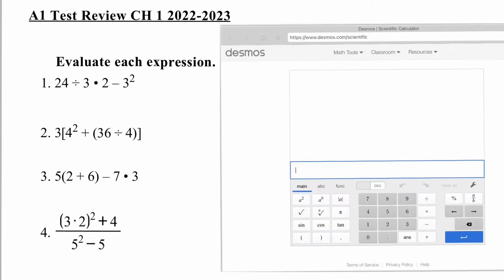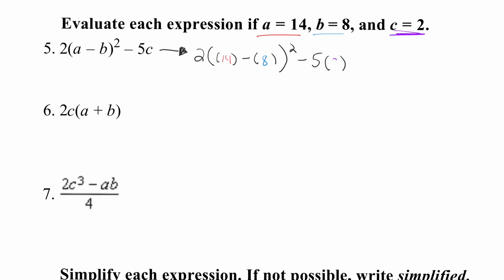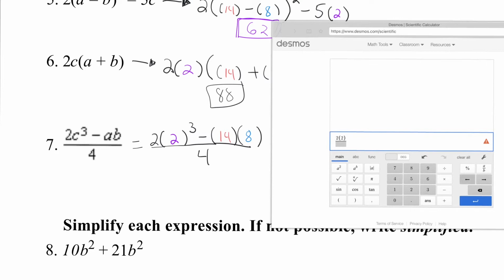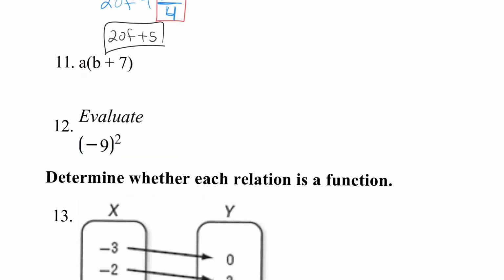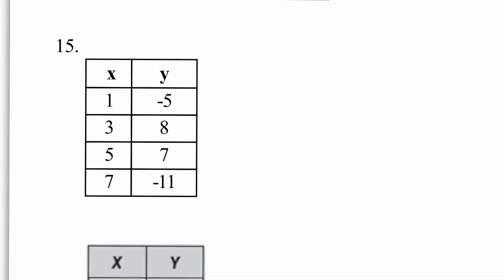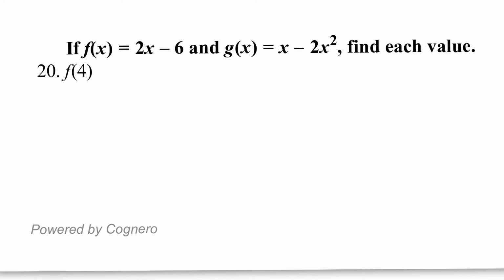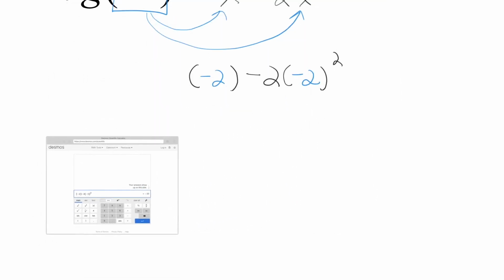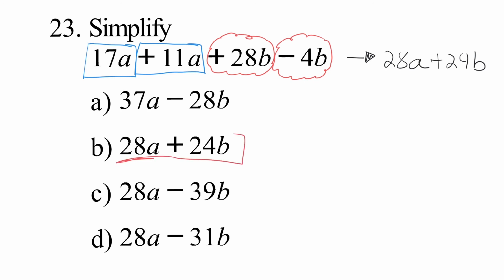A1 Test Review CH 1 2022-2023